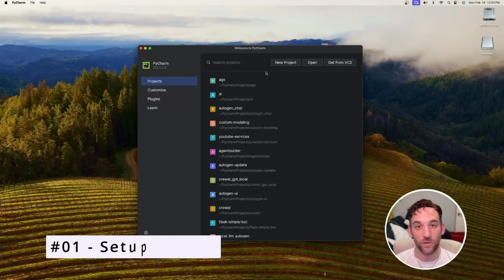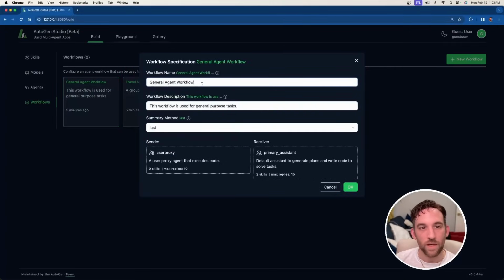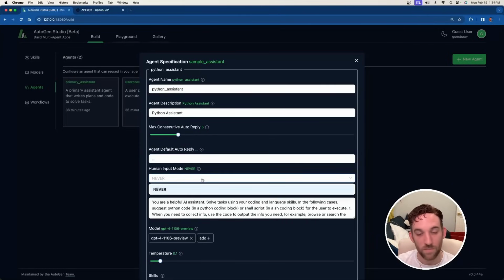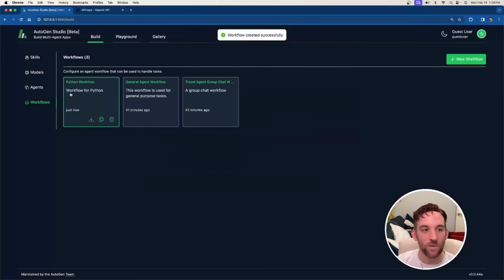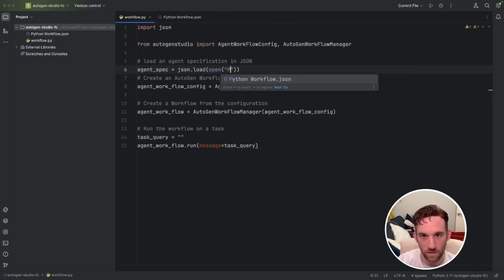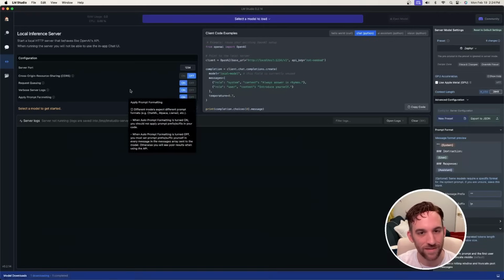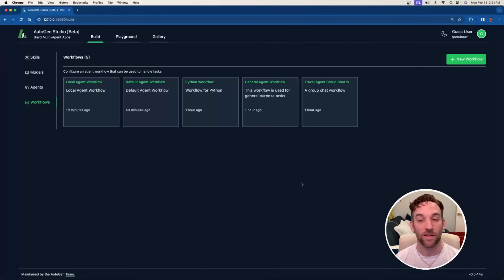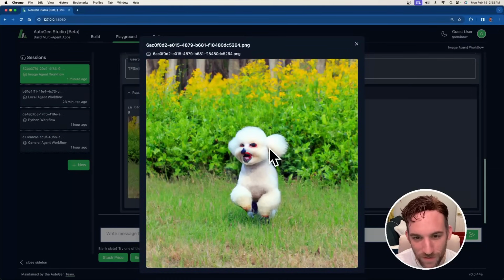AutoGen Studio 2.0 Full Course - NO CODE AI Agent Builder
📖 Chapters:
00:00 Intro
00:14 Simple Updates
00:29 Context Handling
03:31 Runtime Logging
04:50 Code Executors
06:26 My Thoughts